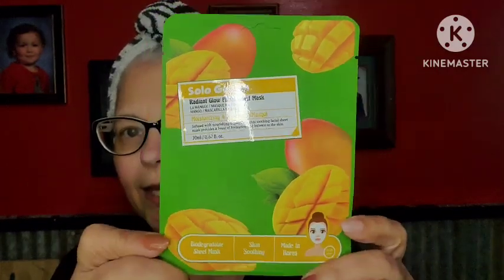BEAUTY NINJA 🥷 MASK MONDAY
Happy Mask Monday my beautiful Silver Fox SQUAD